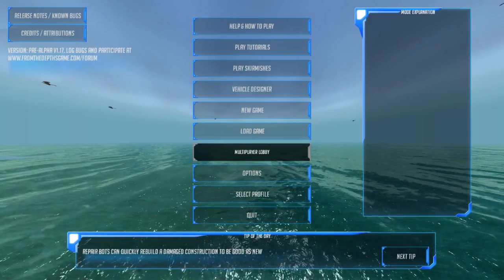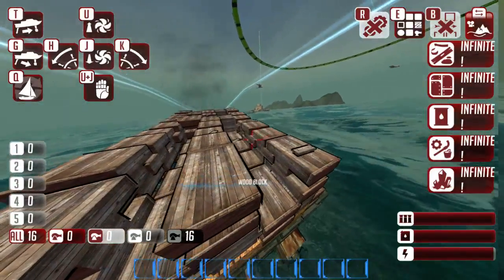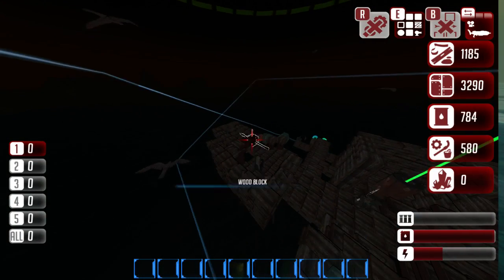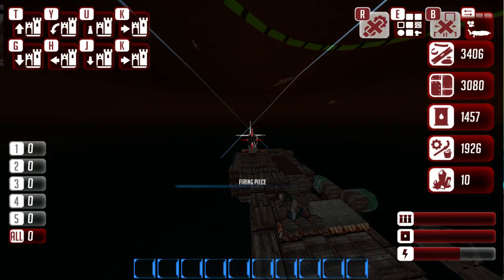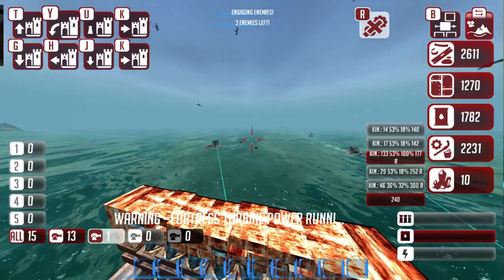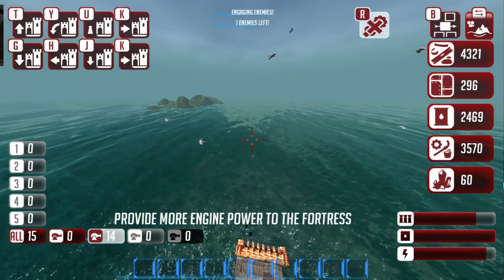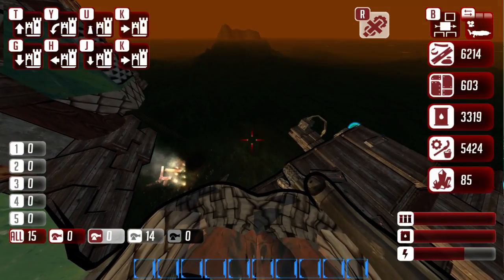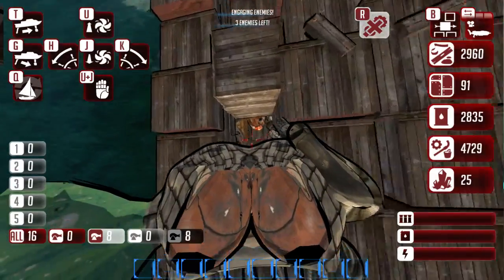Silver's From The Depths Extended Campaign Gameplay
A extended look at some of the ships players have made for from the depths, with a extended look at the campaign mode.
If it interests ya pick your self up a copy or just find out more about the game